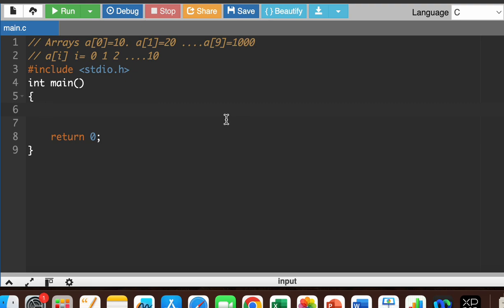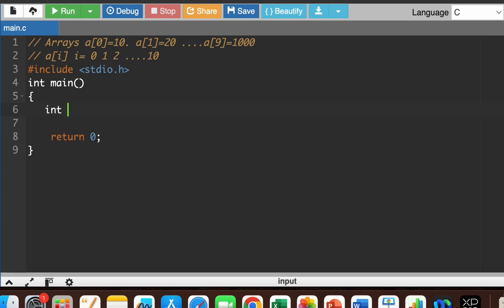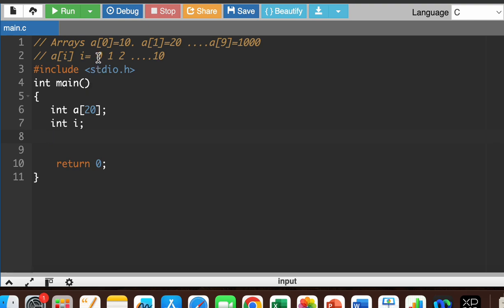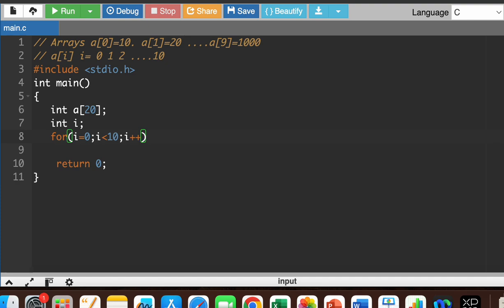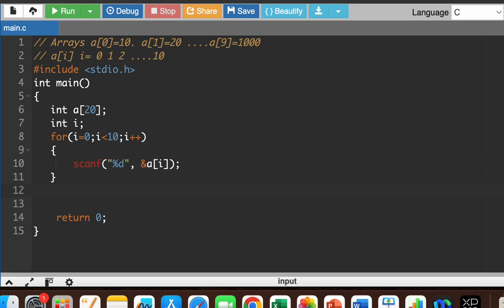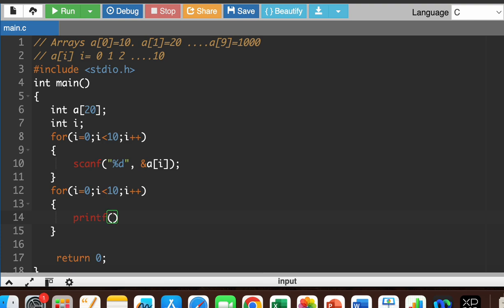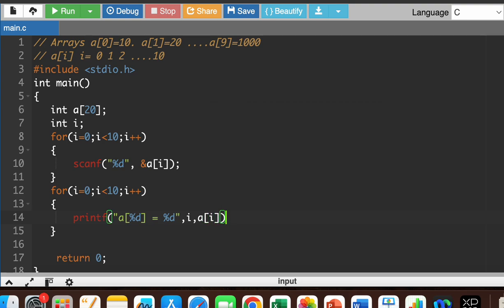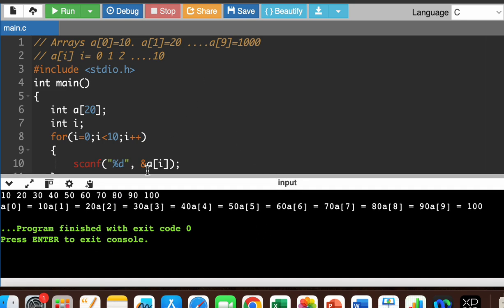Arrays - easy learning